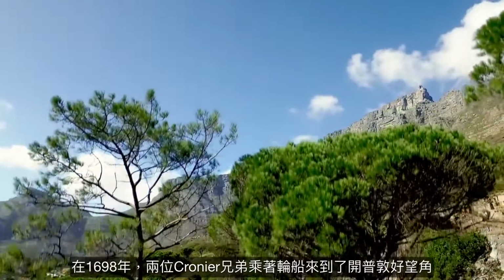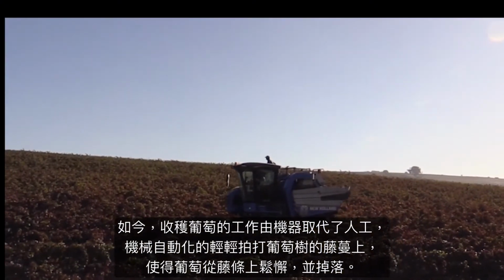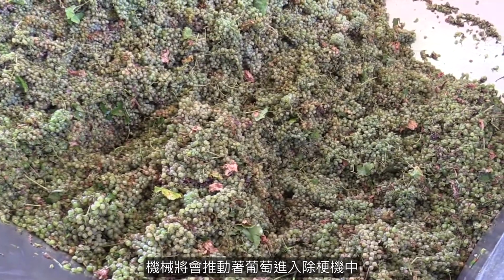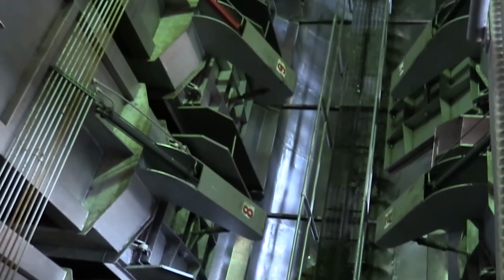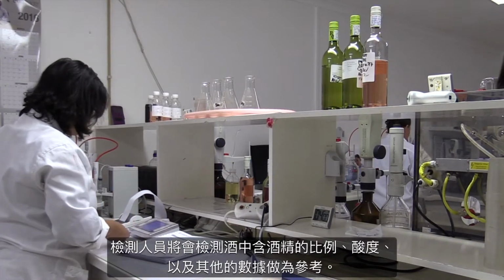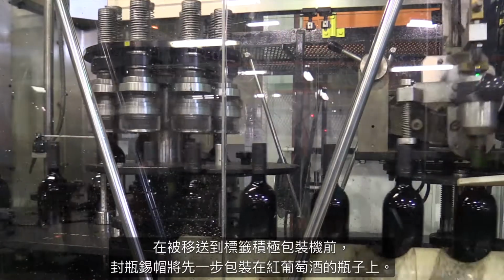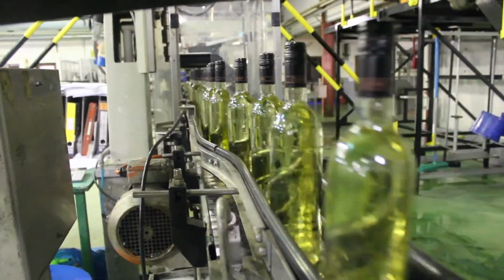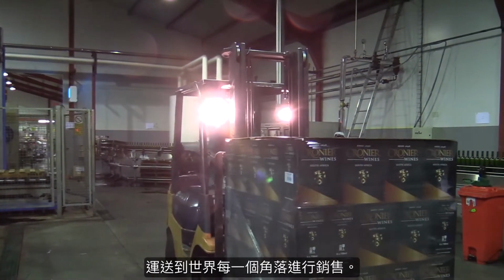CRONIER WINES南非酒莊介紹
德揚國際貿易有限公司
CRONIER WINES｜南非紅酒｜台灣總代理